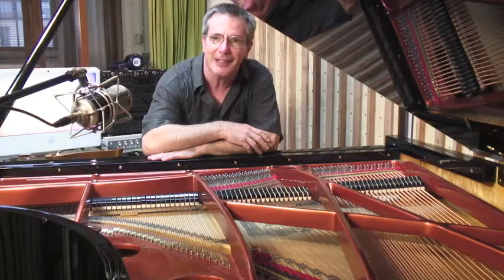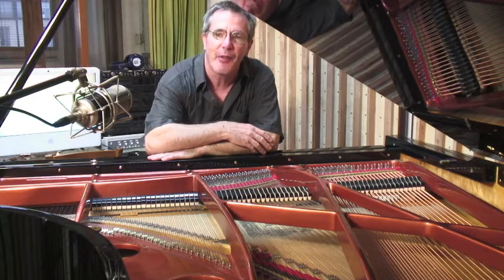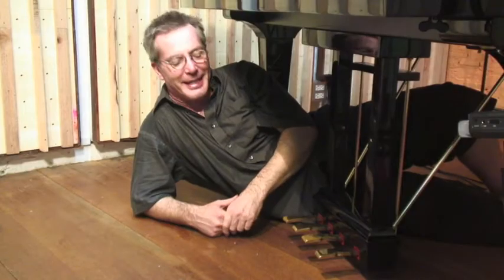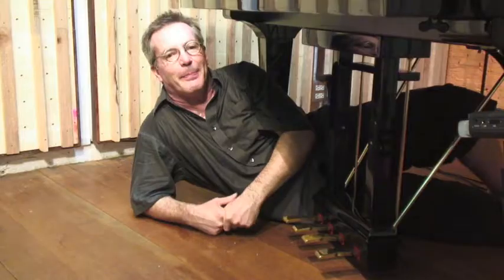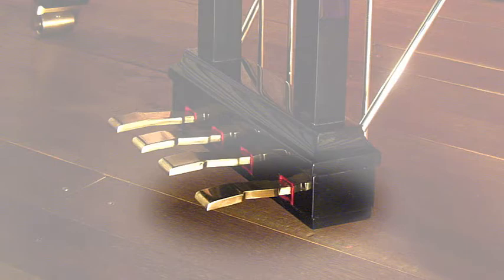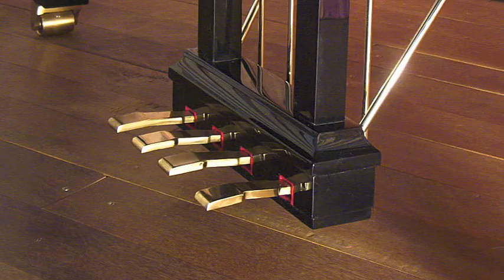Harmonic Piano Pedal - Bach Toccata and Fugue in D minor BWV 565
A guide to using the new harmonic piano pedal with Bach's Toccata and Fugue in D minor.